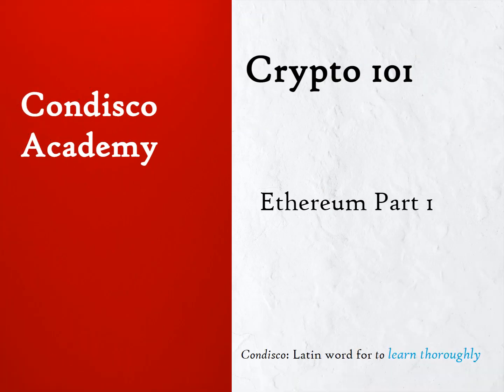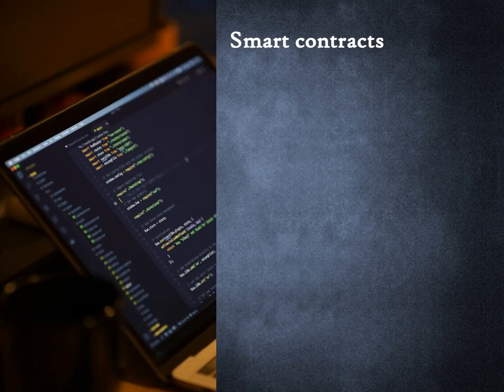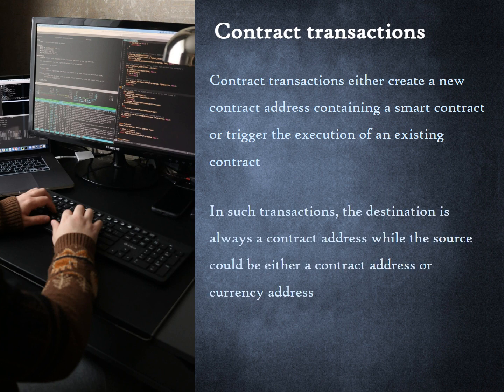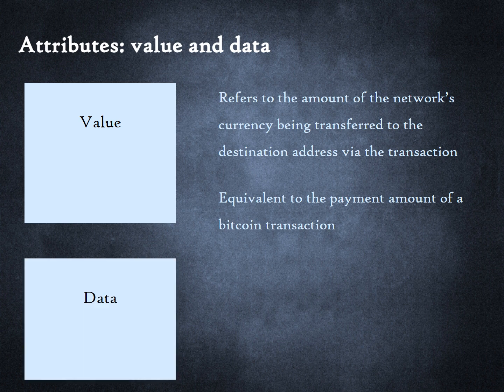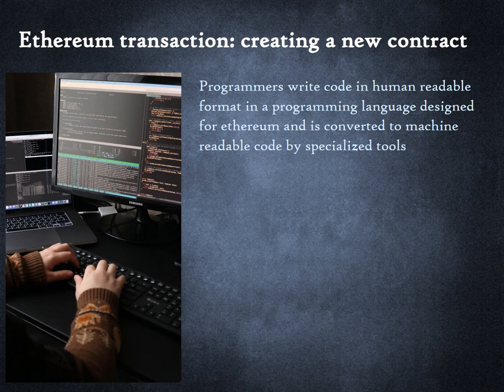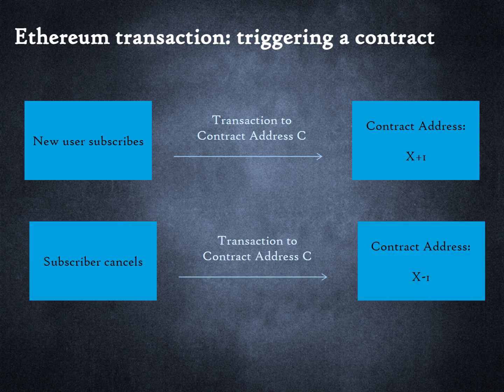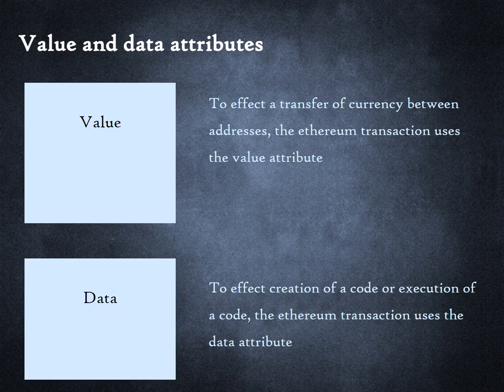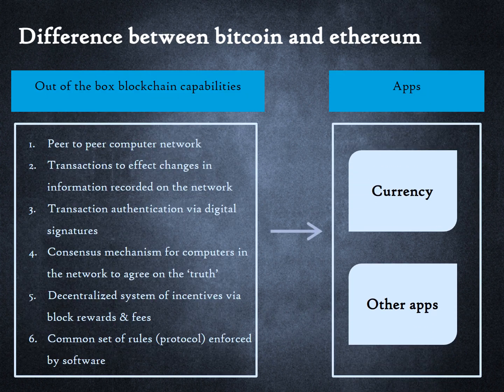Lesson 15 : Ethereum Part 1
Lessons 15 to Lesson 19 are devoted to Ethereum. For newcomers to blockchain, the topics covered hitherto in this course are essential for understanding Ethereum. The concepts covered in this lesson include:
• externally owned accounts vs. contract addresses
• smart contracts
• three types of transactions: payments, contract creation and contract triggering
• data versus value attribute
• difference between Ethereum and Bitcoin
Follow me on Medium: